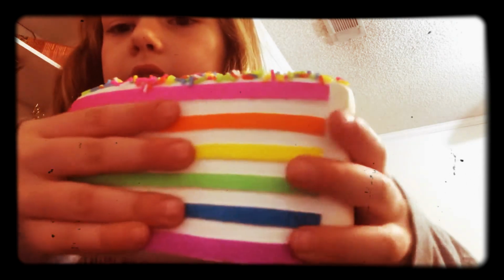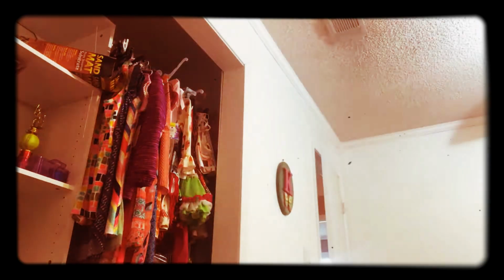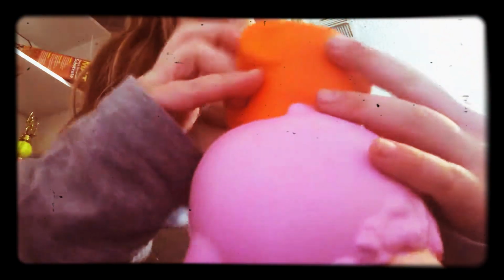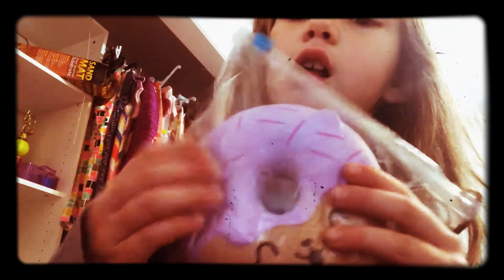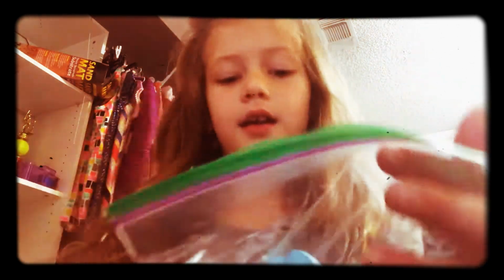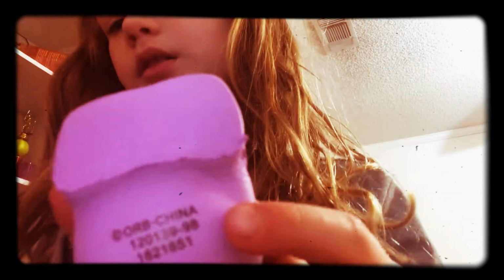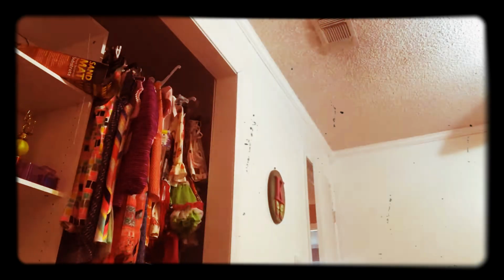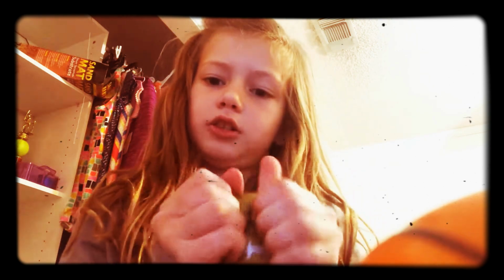2018 squishy collection